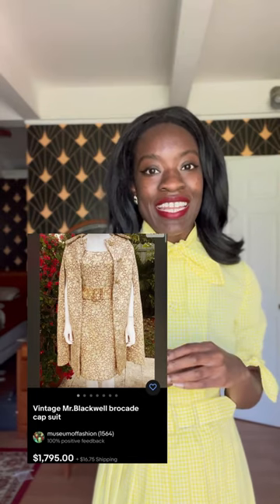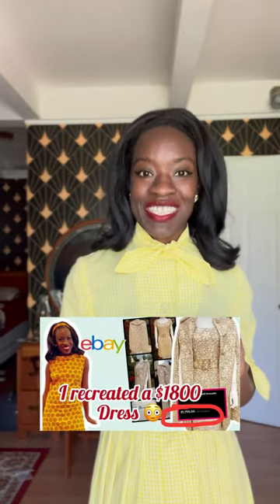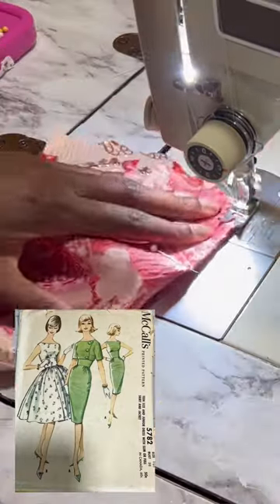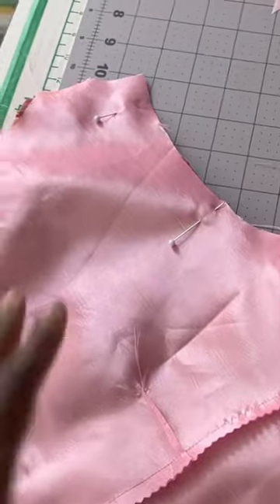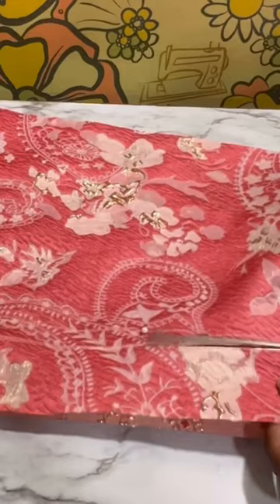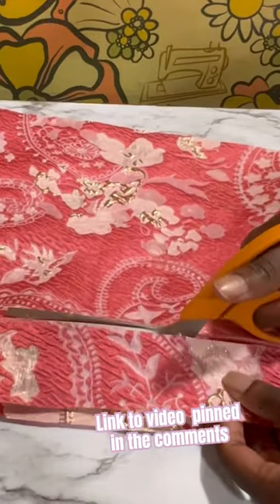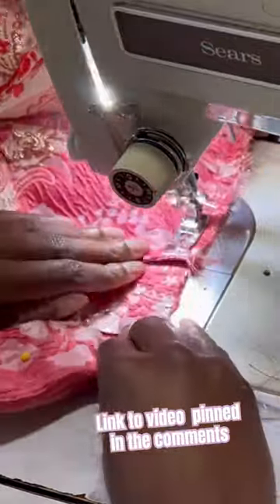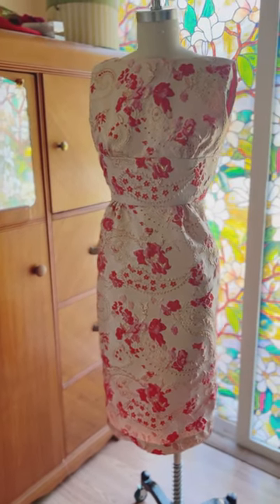I made an $1800 dress I found on eBay for less🤑